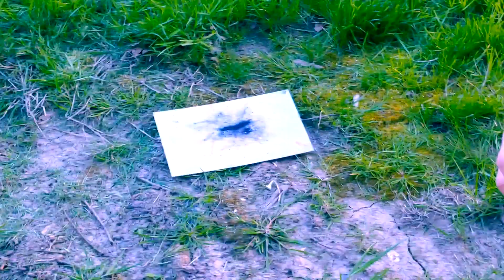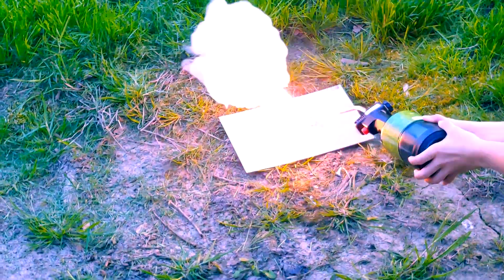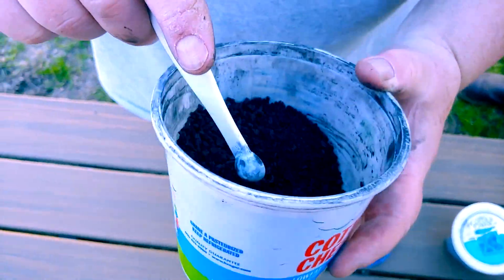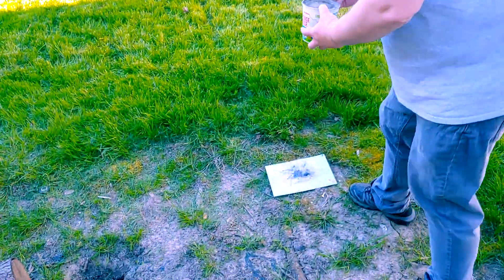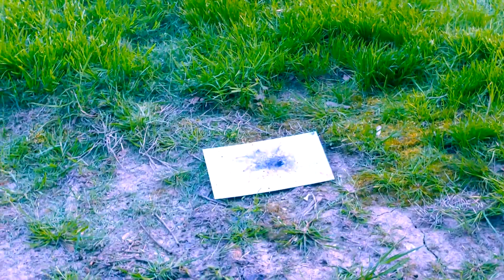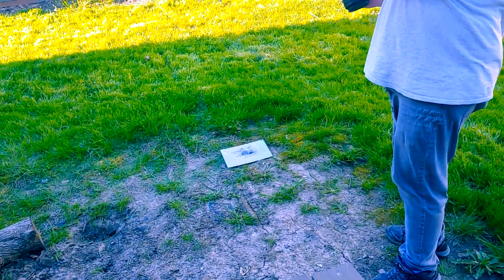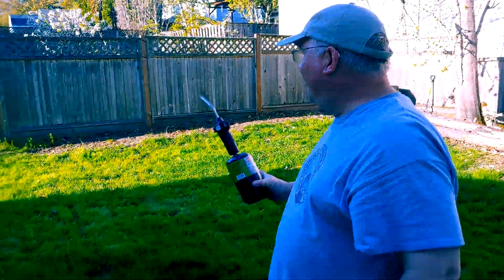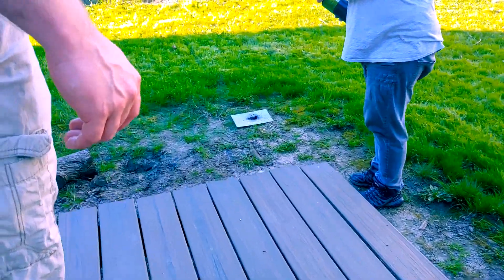Black powder tests1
Testing black powder compositions for fireworks:
1) Fine BP 75/15/10  smaller than 20 mesh
2) Medium BP 75/15/10 for burst/lift
4) Coarse BP 75/15/10 bigger than 10 mesh
5) Willow star 1/4" BP  35/45/12/8
6) Rocket fuel ball milled 60/30/10